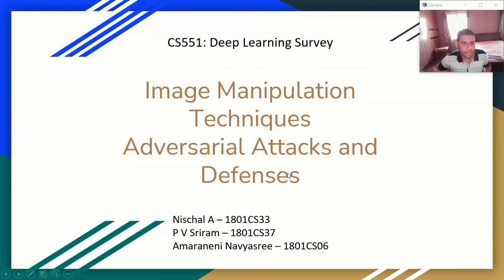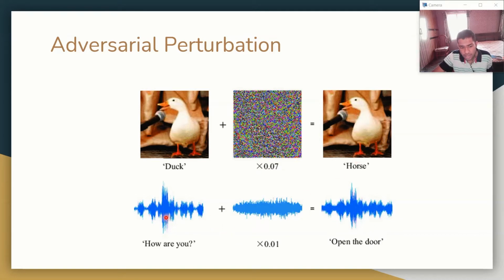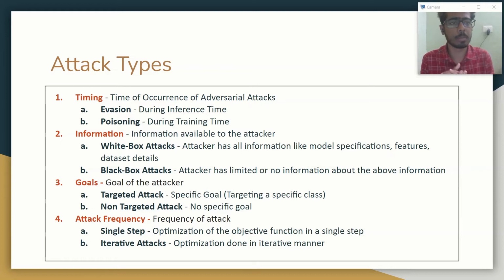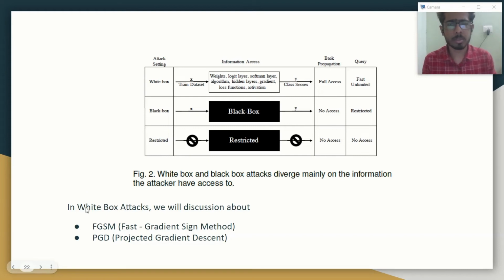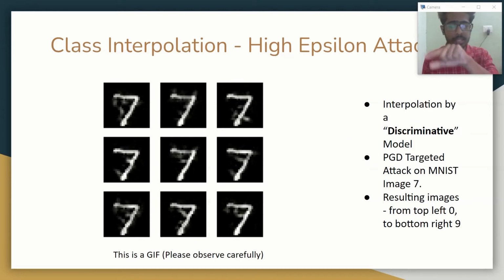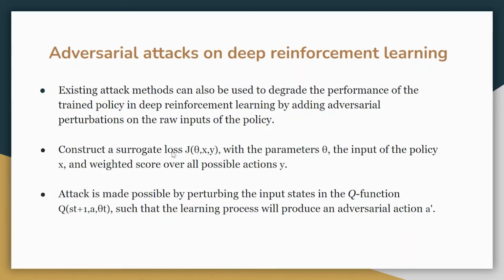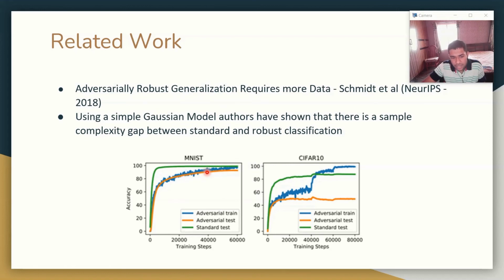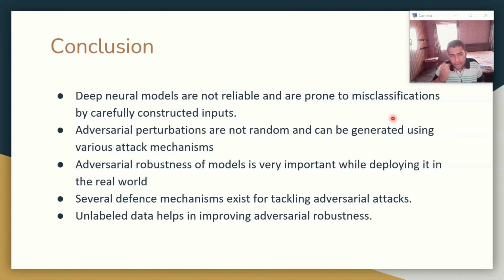CS551 Survey Video: A Survey of Image Manipulation Technique, adversarial attacks and its defense.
Access to sophisticated hardware and cheaper internet has given a boost to deep learning models being deployed for real-world tasks. Deep Learning models are used in high stake applications like Autonomous Vehicles, Cancer detection systems where their reliability is a prime concern. In this talk, we explore the reliability of deep neural networks in terms of adversarial attacks. We discuss the construction of such attacks and the defense mechanism to dodge such attacks.

Team Members: Nischal A (1801CS33), P V Sriram (1801CS37), A Navyasree (1801CS06)